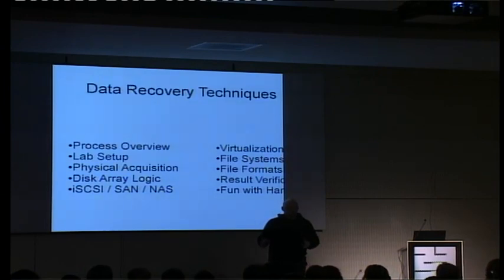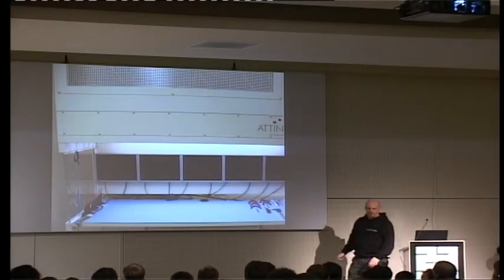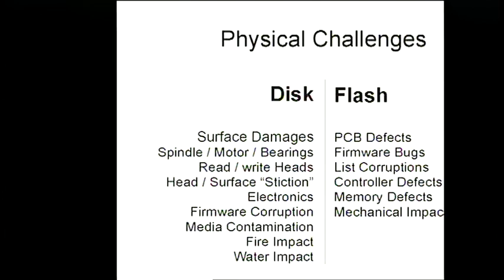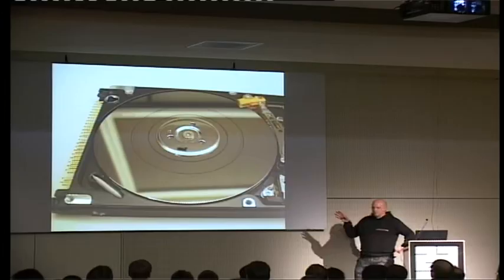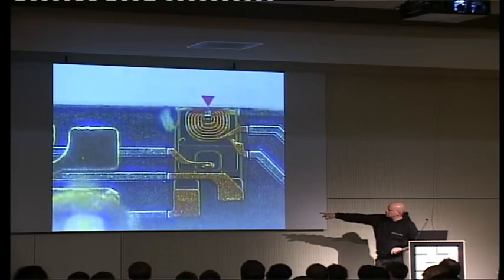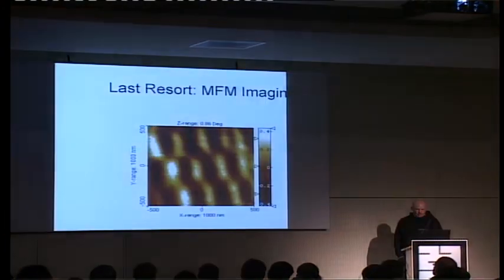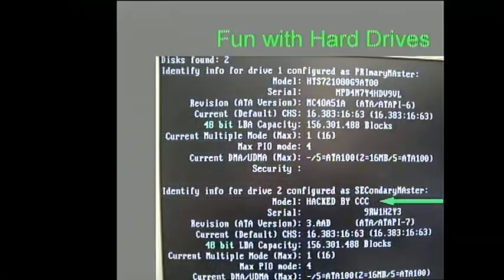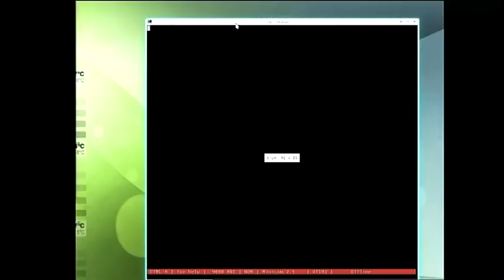27C3 2010 eng datenrettung fun with hard drives